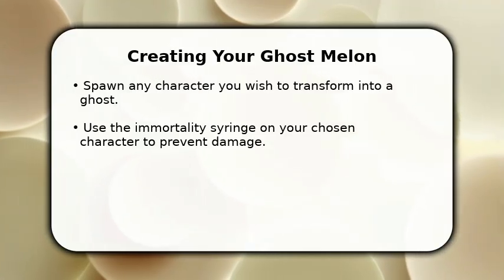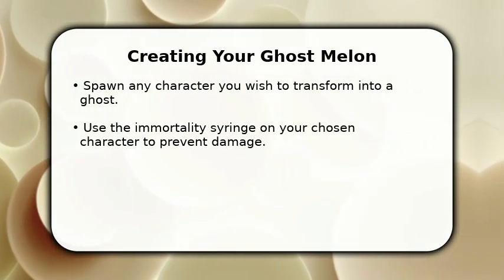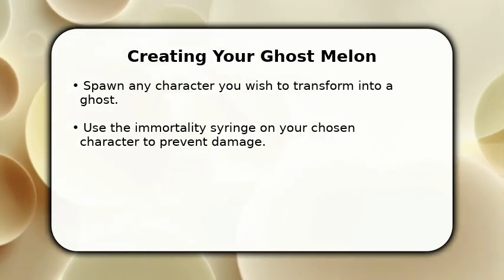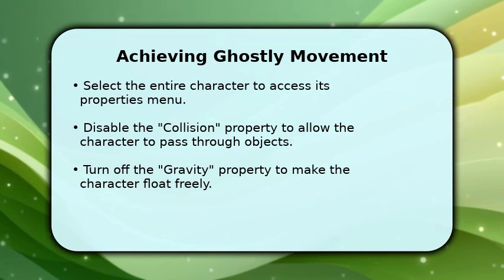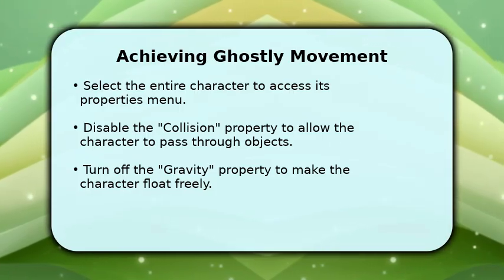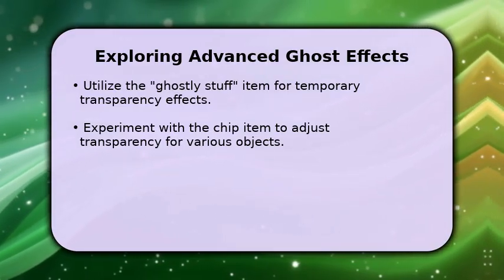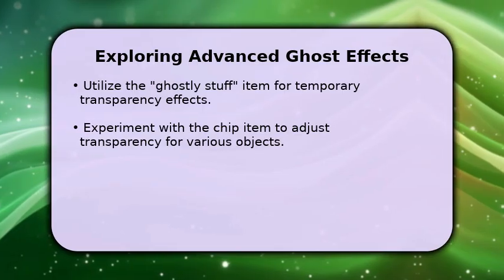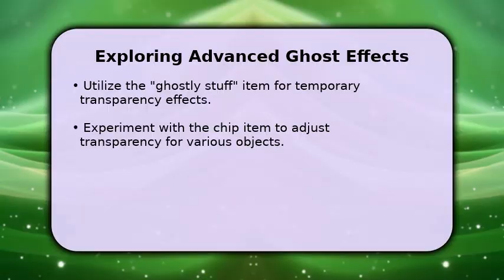How to Make Ghost Melon in Melon Playground - Step By Step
▸ (c) In this video, we will show you how to make a delicious ghost melon in the popular game Melon Playground. The game is known for its unique and colorful fruit creations, and making a ghost melon is a fun challenge. We will guide you through each step of the process, from selecting the right ingredients to decorating your finished product.

Melon Playground, ghost melon recipe, melon game tutorial, how to make ghost melon, melon playground tips, game cooking tutorials, melon creations, melon game guides, ghost melon recipe step by step